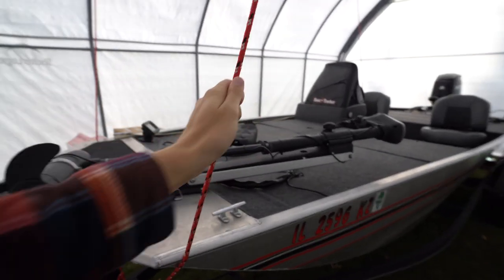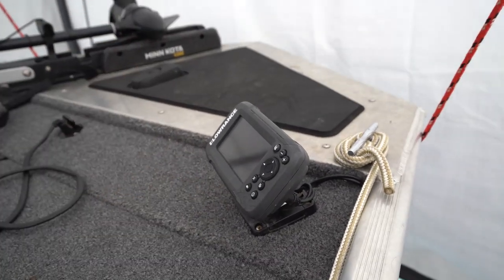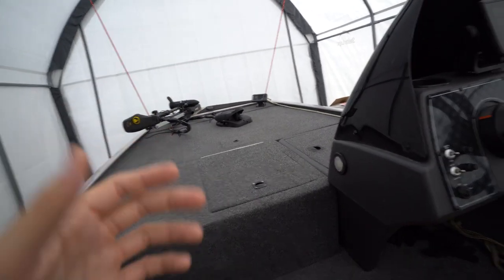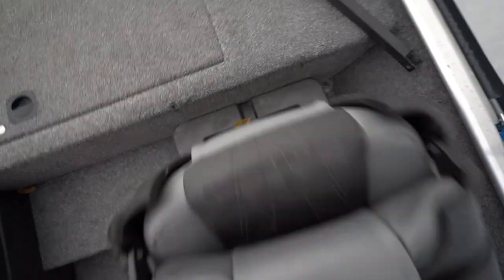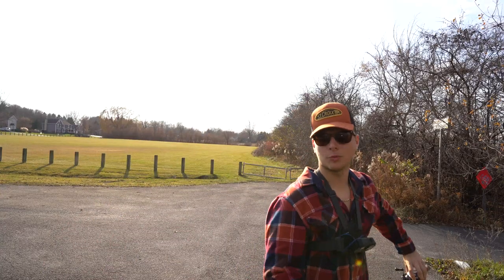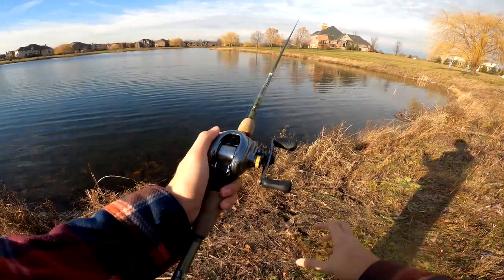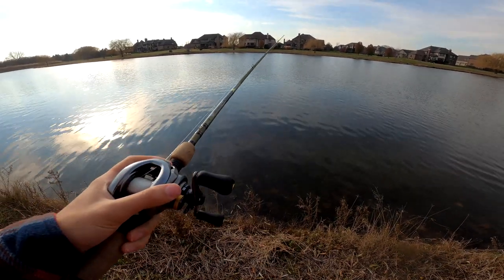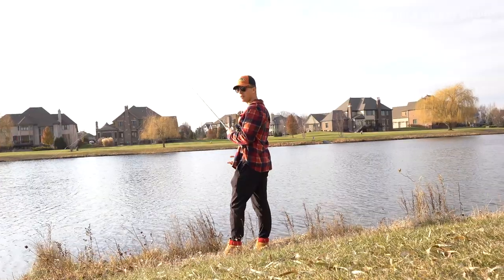KAREN GETS OWNED BY FISHERMAN 😳🎣 (left speechless…)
She walked away extremely confused... MY DADDY OWNS THE LAKE MAAM 😏🎣🔥